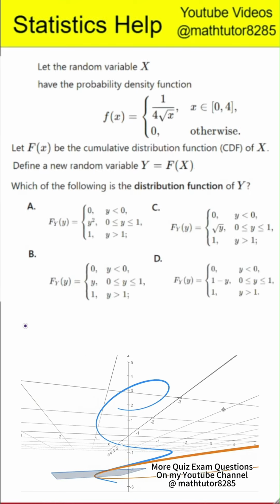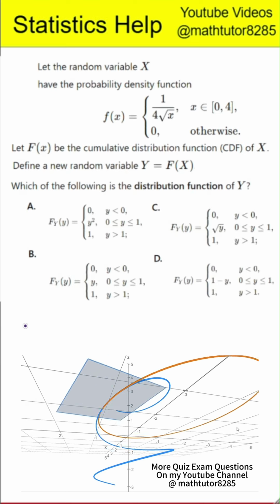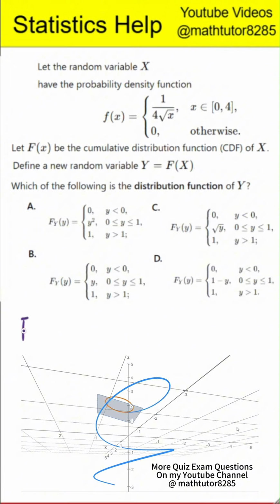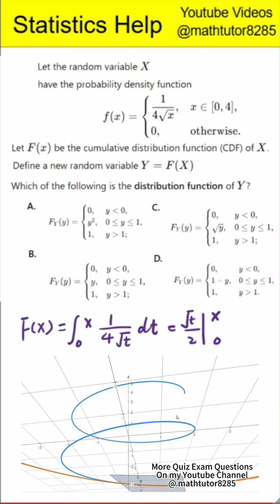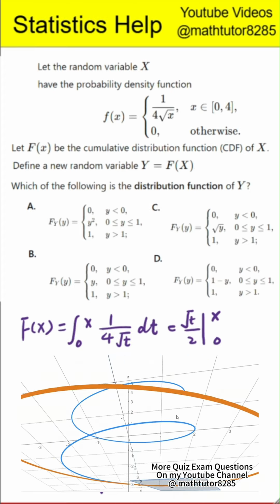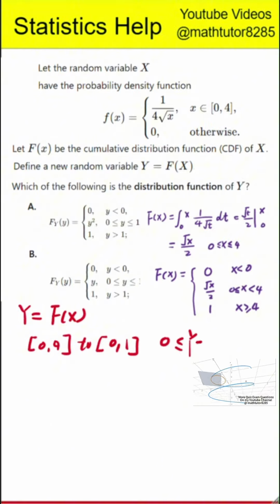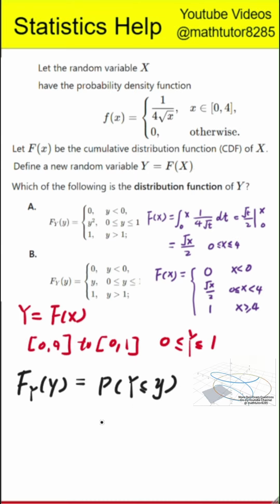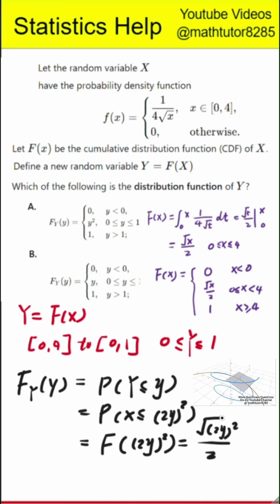[ University Statistics / AP exam / IB exam ] Transforming a Random Variable to Uniform Distribution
This Video (based on our math blog and class recordings) presents a detailed calculation to determine the distribution of a new random variable Y, which is defined as the cumulative distribution function (F of X) of an initial continuous random variable X. The process begins by defining the probability density function (PDF) for X and then computing its cumulative distribution function (CDF), F of x, through integration. Next, the text finds the range of Y (from zero to one) and then calculates the distribution function of Y (F sub Y of y), demonstrating that it is a uniform distribution on that interval. Finally, the source highlights a key concept that serves as a shortcut, stating that for any continuous random variable X, the transformed variable Y = F(X) will always be uniformly distributed between zero and one.